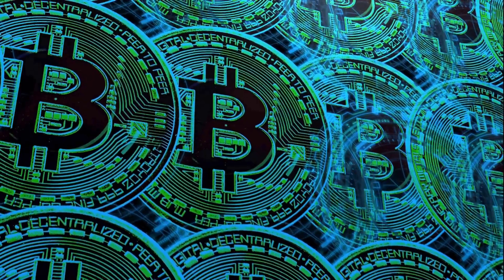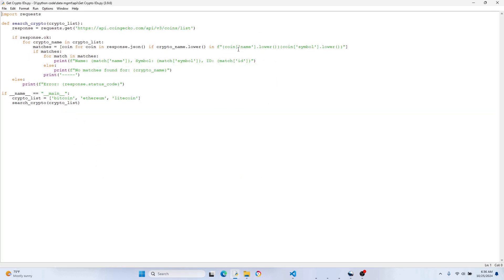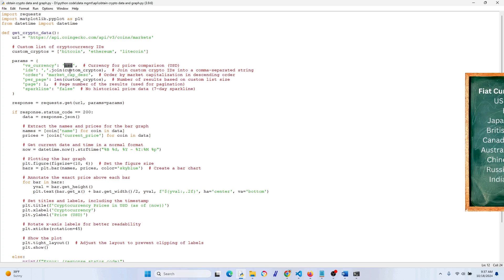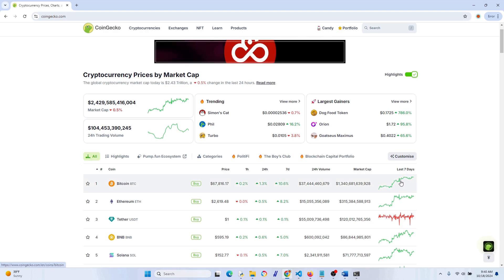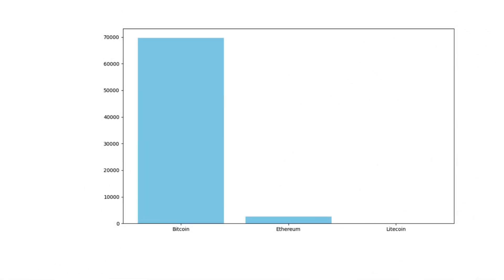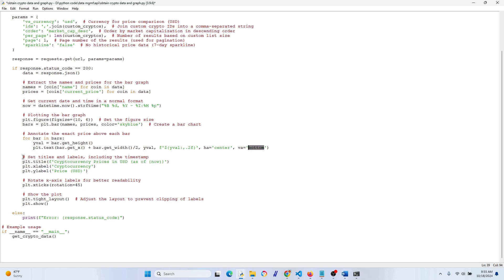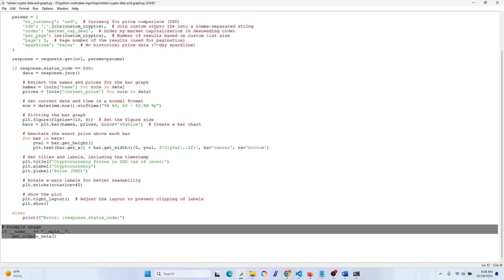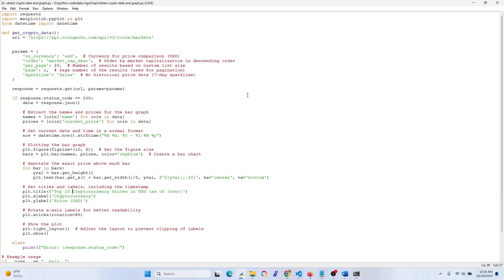How to Automatically Obtain and Graph Cryptocurrency Price Data in Python w/ the CoinGecko API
In this Python tutorial, we dive into the world of cryptocurrency data using the CoinGecko API! Whether you're a fan of crypto or have your doubts, this video focuses on the potential of working with large datasets. We'll extract and visualize crypto prices using Python, but keep in mind—the CoinGecko API can be used in other programming languages too! This is a fantastic opportunity for data enthusiasts to learn, experiment, and grow their skills, regardless of their opinions on crypto itself.

So don't worry if you aren't a crypto bro, since this video is more about the data and harnessing the API.

Timeline:

0:00 - Intro
0:04 - Overview of Cryptocurrency and Data
0:45 - Getting started: Getting IDs for Custom List of Cryptocurrencies (Script 1)
2:02 - Script 2: Starting Code for Obtaining and Graphing Cryptocurrency Data
5:34 - Script 2: Taking a Visual Look at Work Thus Far
5:59 - Script 2: Finishing Up
8:32 - Script 2: Running our Code/Seeing our Results
8:48 - Script 2: Changing our Data to Top 20 Cryptocurrencies
9:11 - Script 2: Running our Top 20 Code
9:38 - Wrapping up
9:48 - Outro